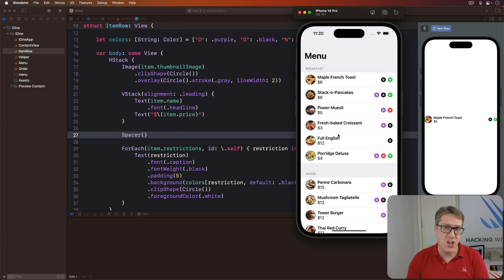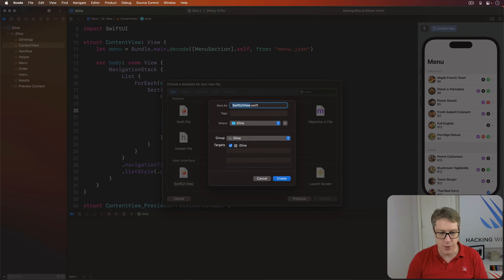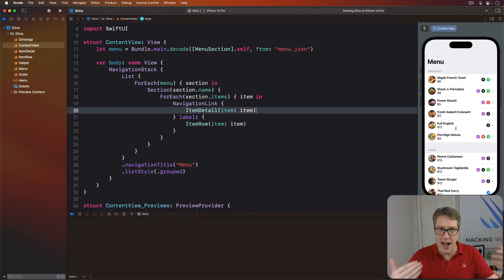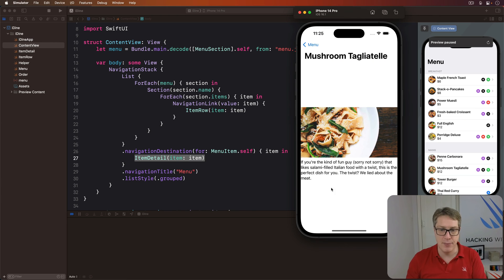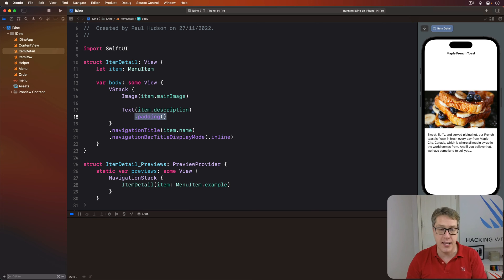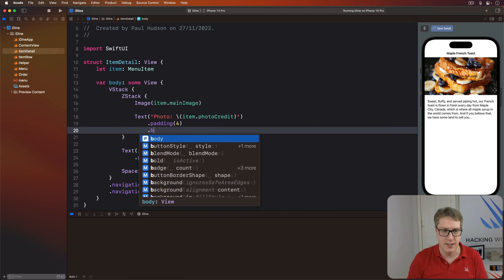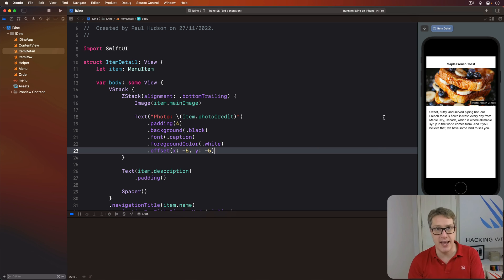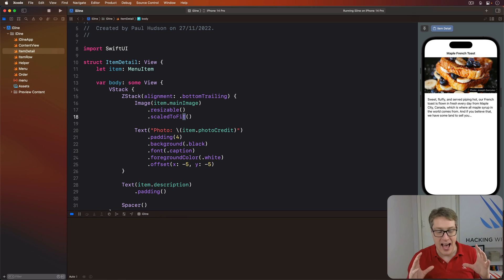Displaying a detail screen with NavigationLink - SwiftUI Starter Project 5/14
In this video we create a detail screen using images and a ZStack, then show it using NavigationLink.